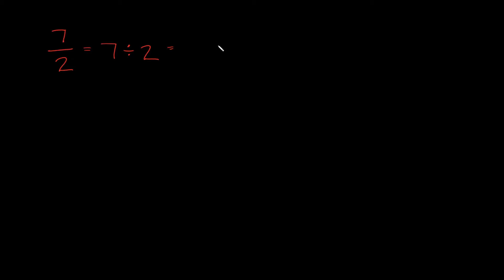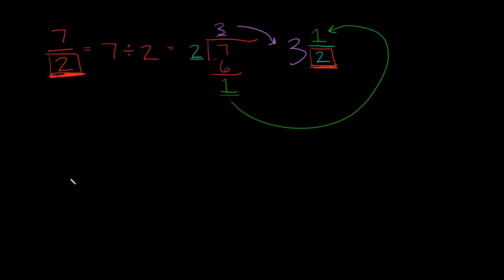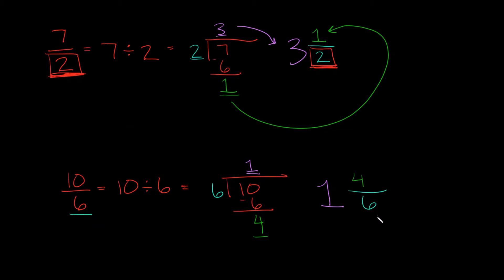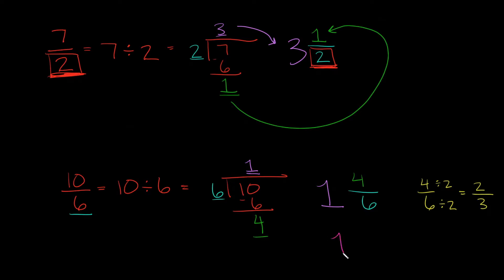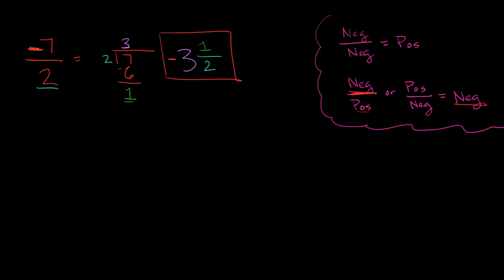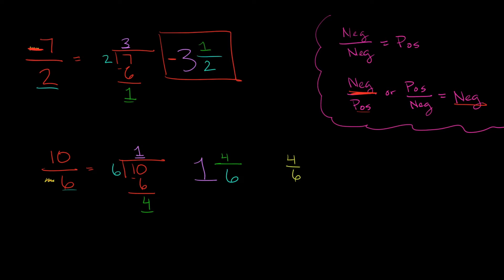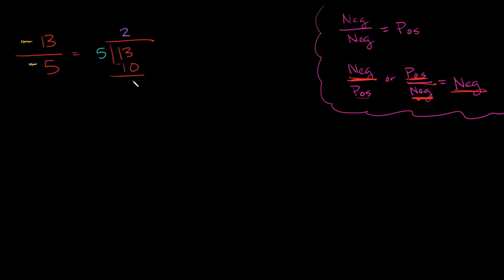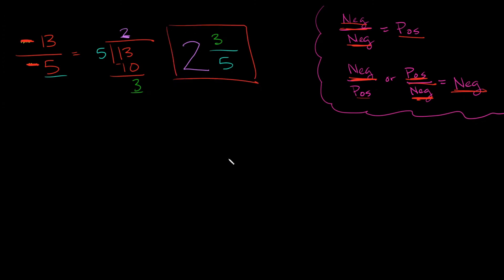Convert Improper Fractions to Mixed Numbers | Eat Pi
In this video, I teach you how to convert (change) improper fractions to Mixed Fractions. I break down several positive and negative examples.